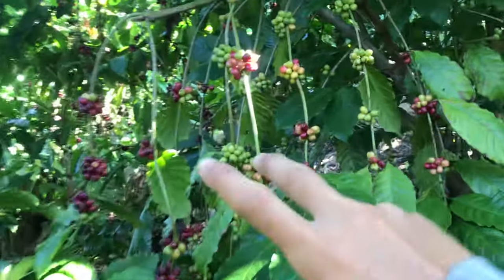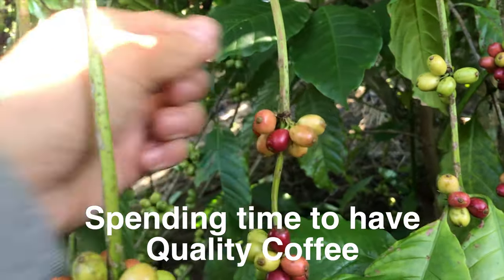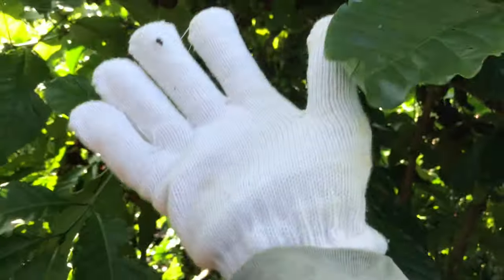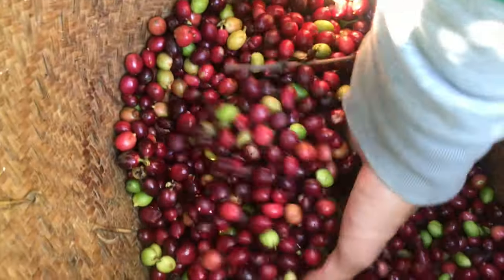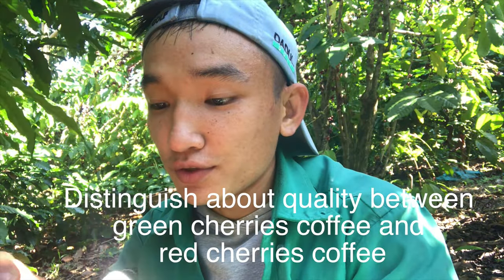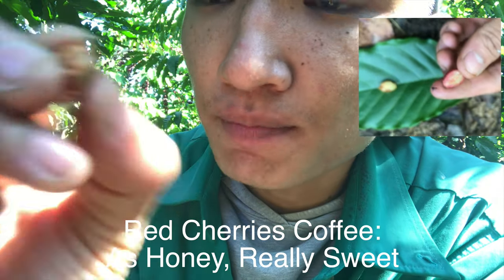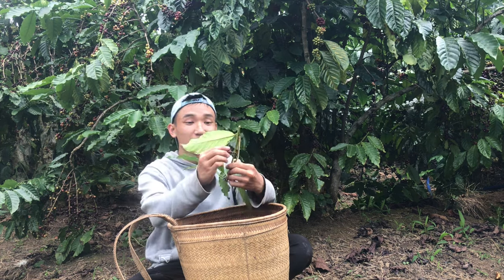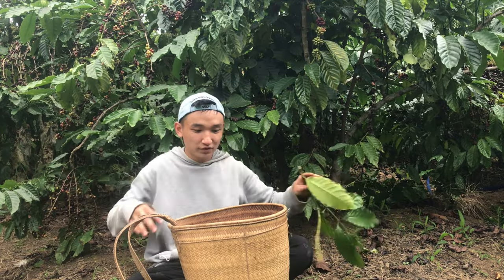The Coffee Journey From Farm To Cup - Part 1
Đây là một trong những Video còn lại mà mình làm về Cà Phê và sau đây là những điều mà mình rút ra sau 4 tháng mình làm video:
Thứ nhất, mình cần phải học tiếng anh nhiều hơn nữa, nói như vậy thì sẽ không ai hiểu và không ai nghe thấy được mình muốn nói gì.
Thứ hai, trước khi quay gì đó, mình cần phải có Kịch Bản trước để tiết kiệm được thời gian quay và edit.
Thứ 3, nếu muốn làm về thứ gì đó (ví dụ như cà phê) thì hãy tìm hiểu nó thật kĩ.
Thứ 4, cần phải dành thời gian để học thêm và làm nhiều về cách làm video sao cho đẹp mắt và nắm được insight người xem.
Thứ 5, mình còn quá lười biếng, mình trì hoãn, cho nên cần phải kiên trì và cố gắng thêm nhiều nữa.